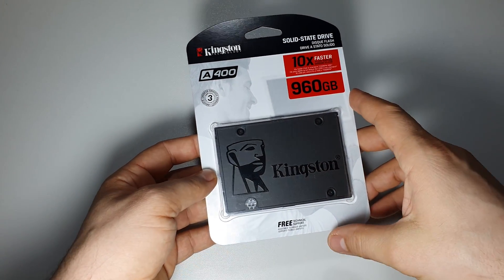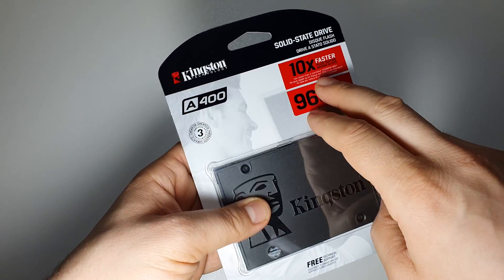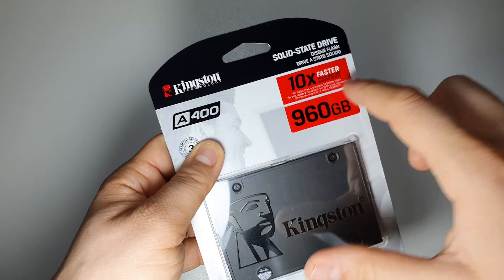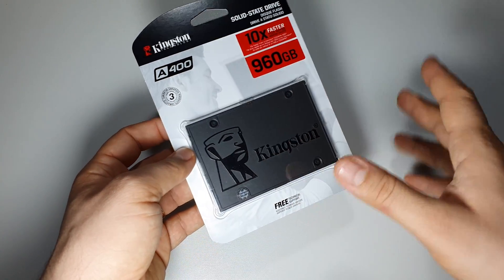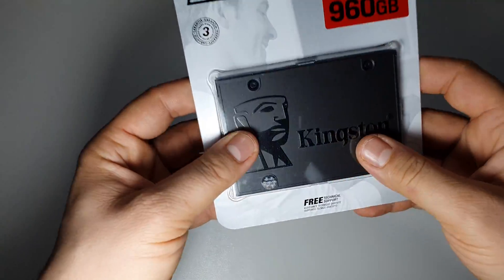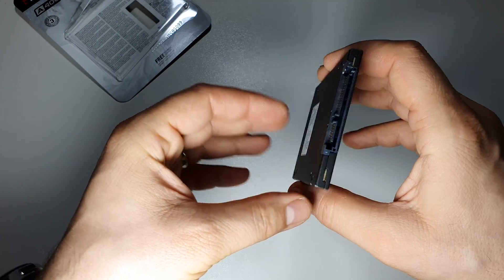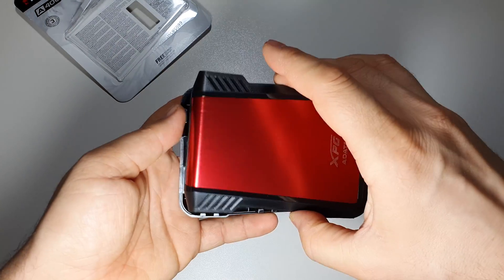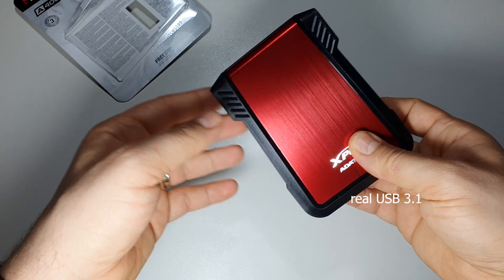Unboxing 960 GB SSD Kingston + speed test